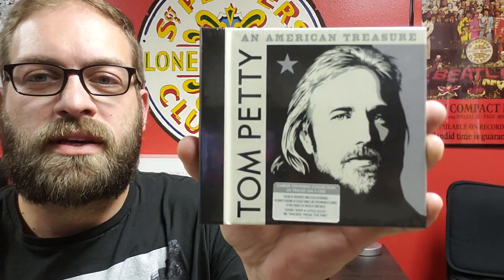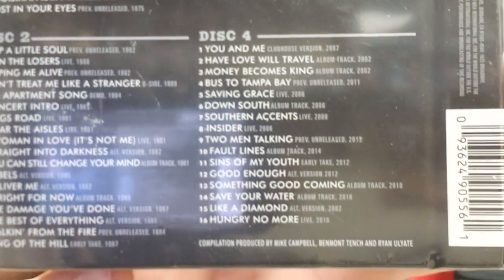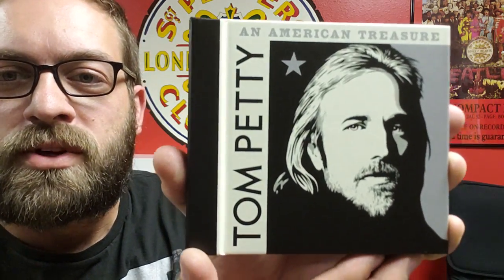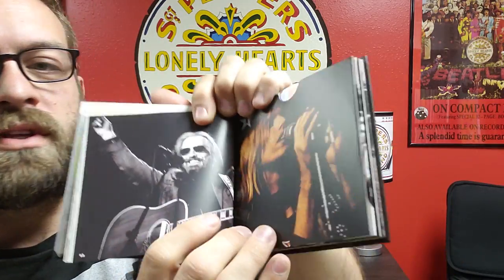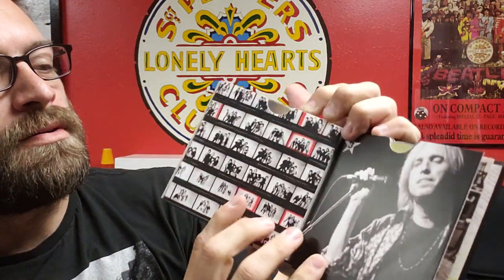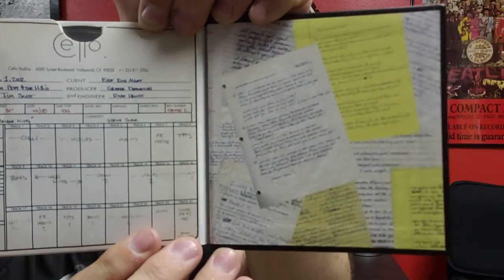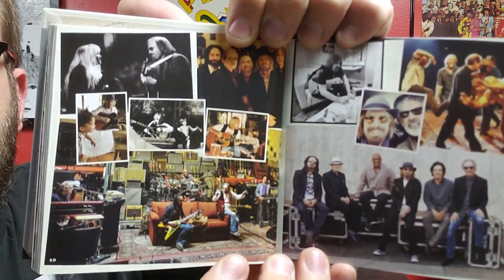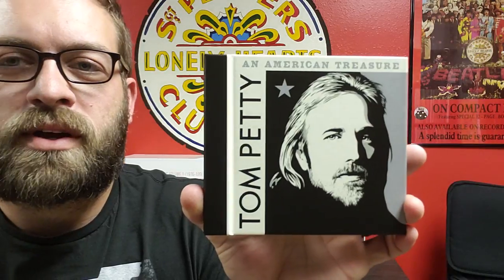Tom Petty - An American Treasure (4 CD Set)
In this video we go over what is all contained in the 4 CD version of Tom Petty's "An American Treasure". This set was released on Sept. 28, 2018 and contains 60 unreleased recordings, alternate versions, and live performances spanning Tom's entire career.